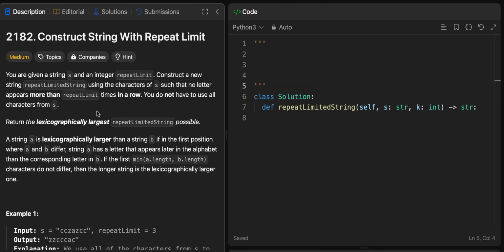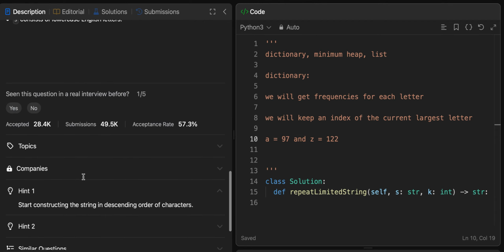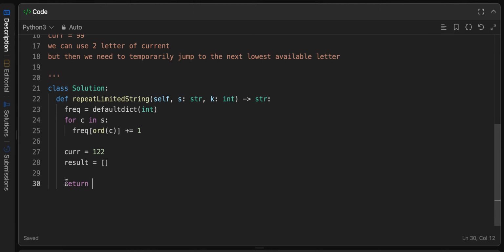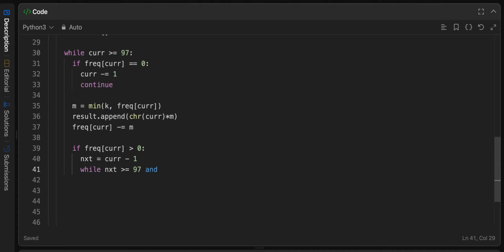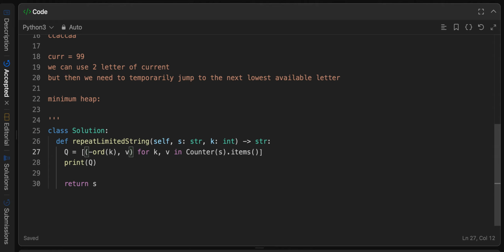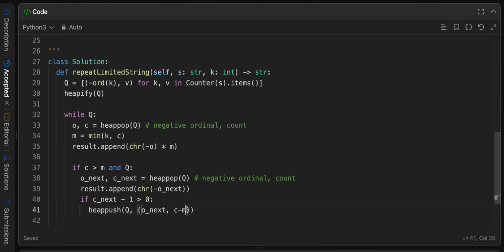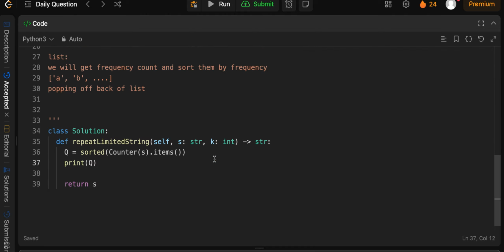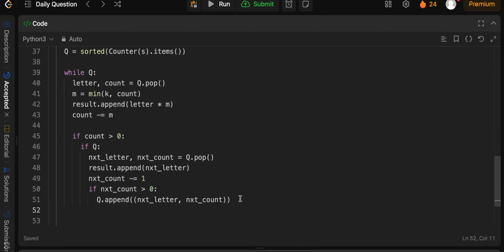Leetcode 2182 - Construct String With Repeat Limit (3 Solutions)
Solve Leetcode 2182 using 3 different approaches (dictionary, minimum heap, list)